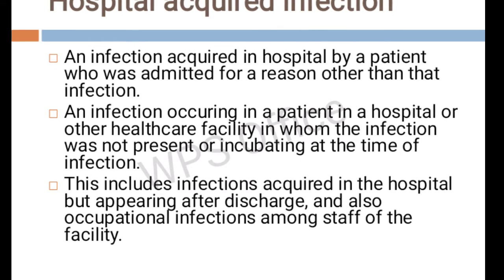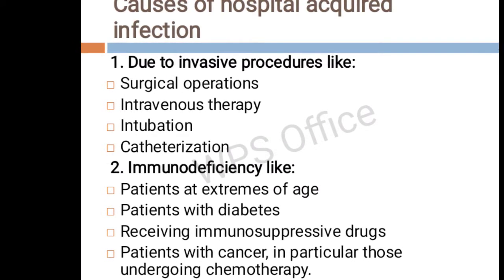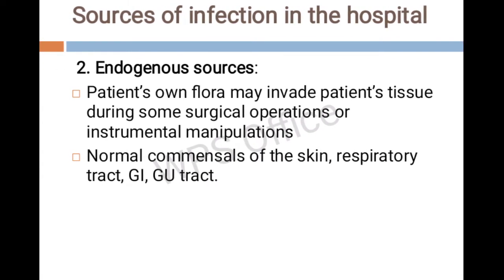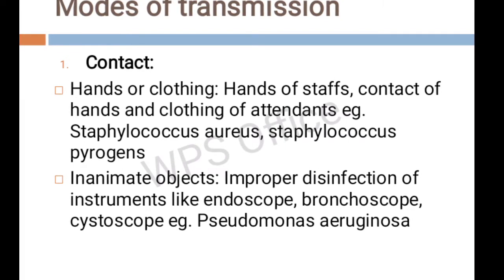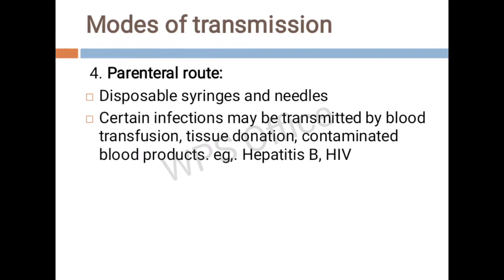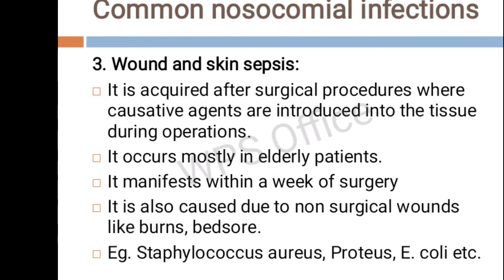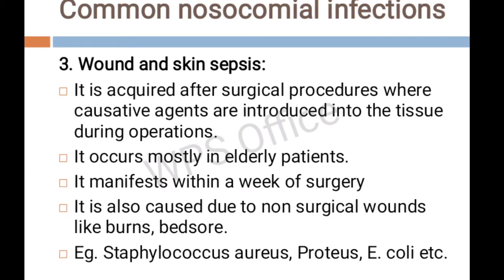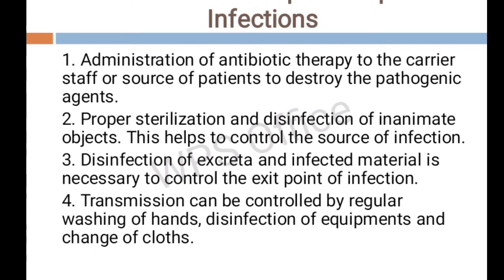HOSPITAL ACQUIRED INFECTION / NOSOCOMIAL INFECTION / HOSPITAL ASSOCIATED INFECTION